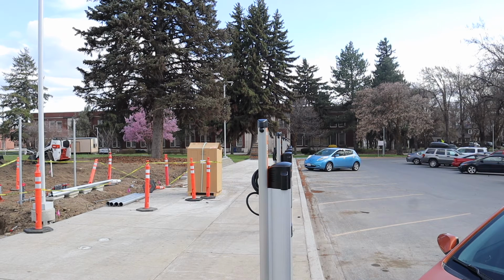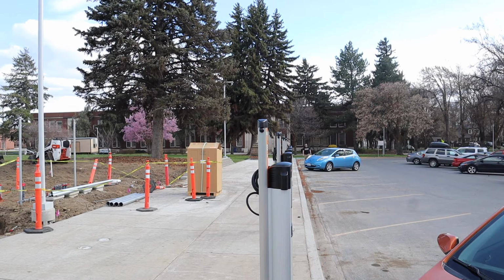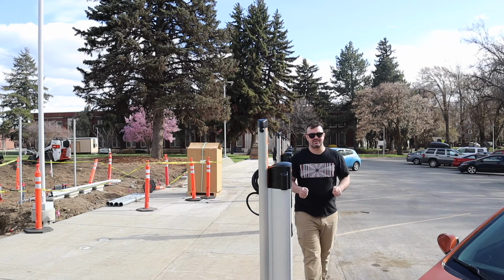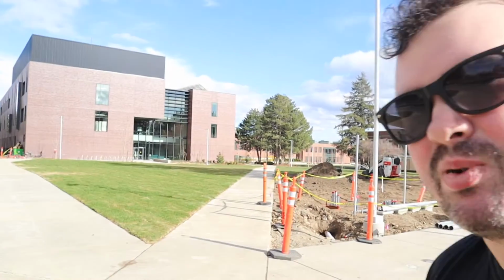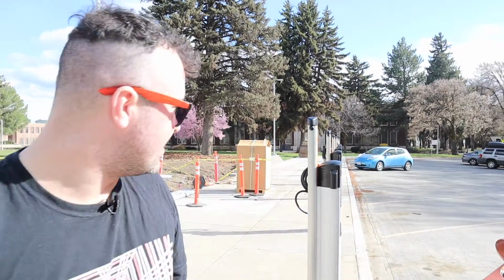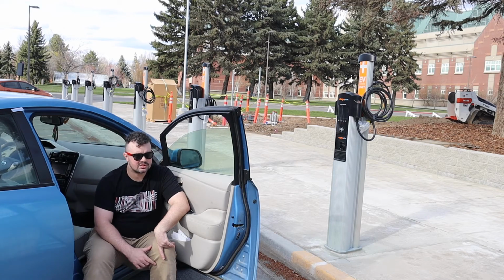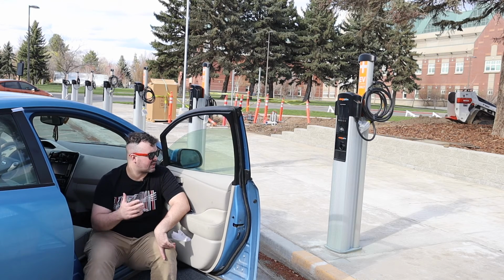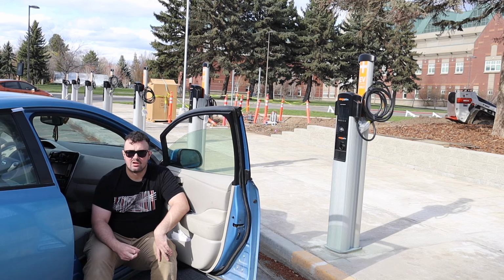WE HAVE CHARGERS NOW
It has been a great fight to get this. Now we have them. Let me introduce you to the new chargers at CWU!